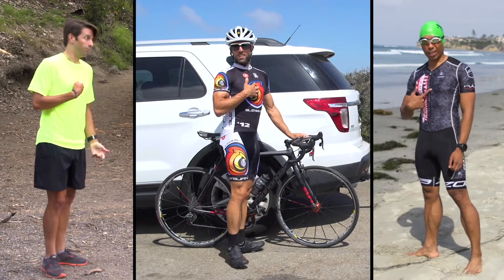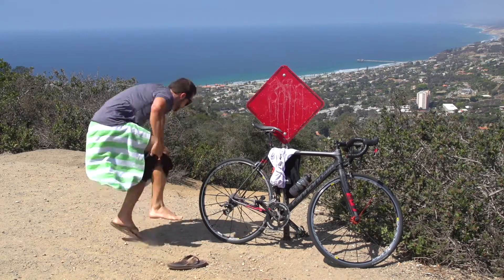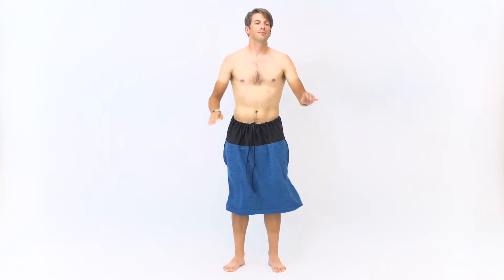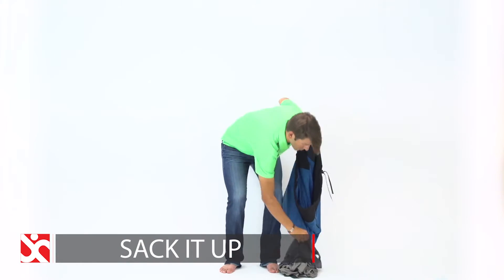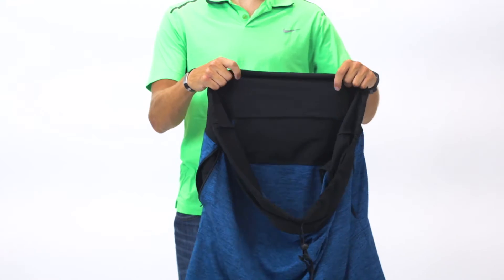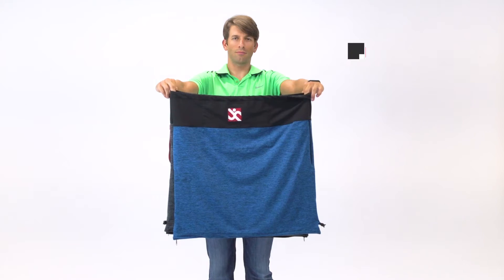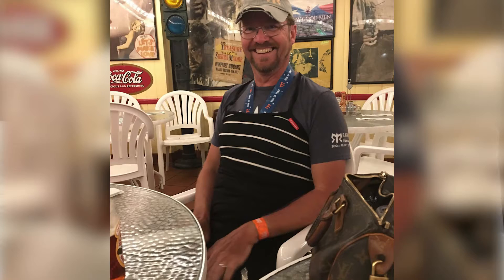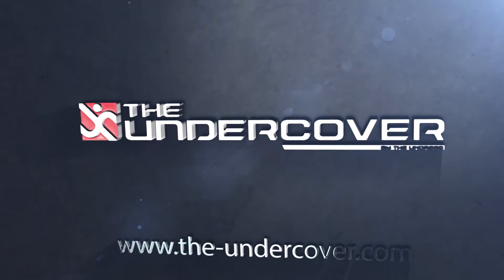The Undercover - now LIVE on Kickstarter!